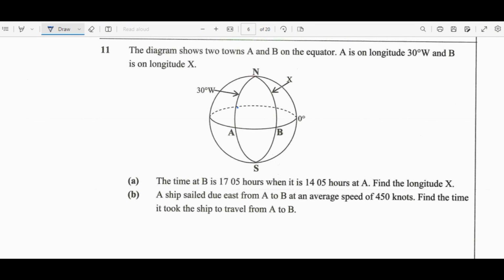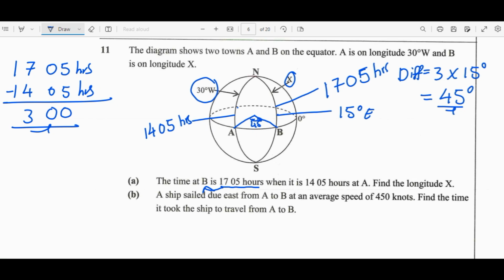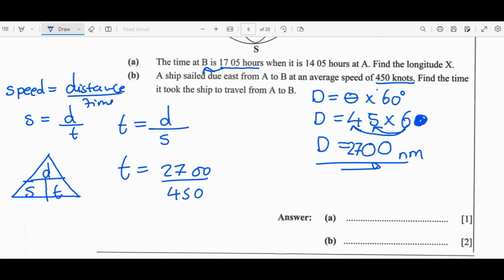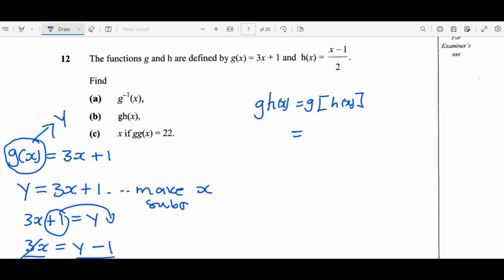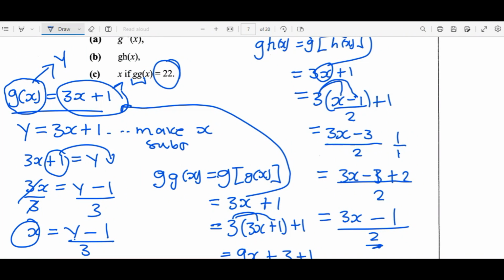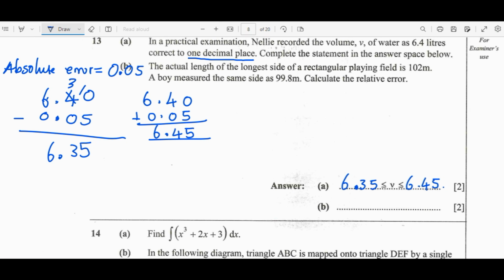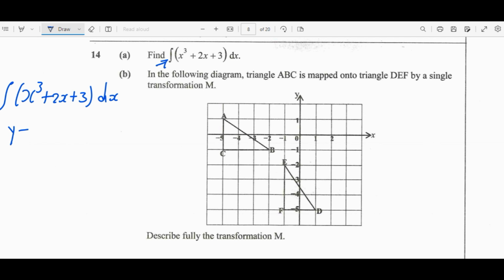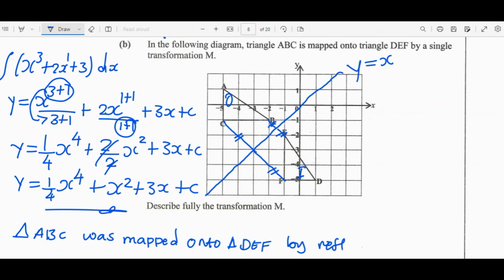MATHS P1 2023 INTERNAL Q11 TO Q14